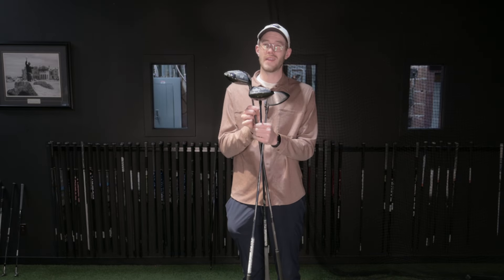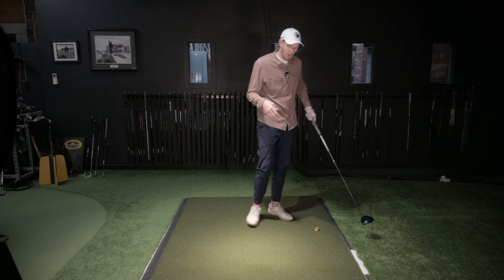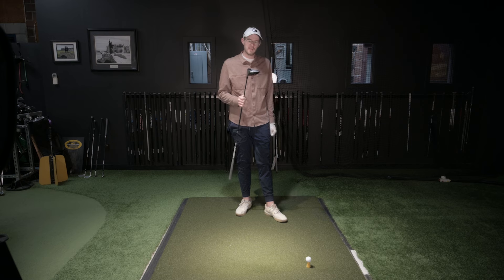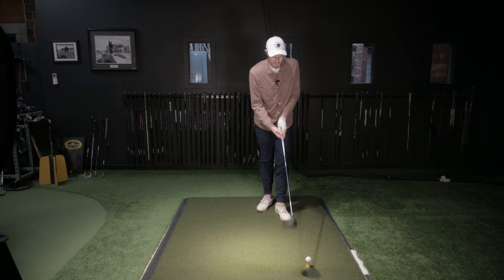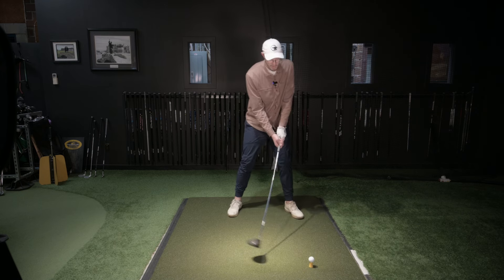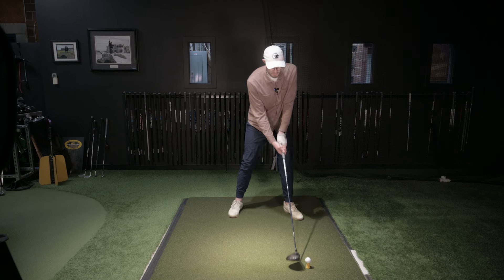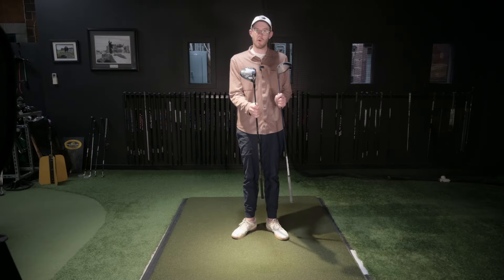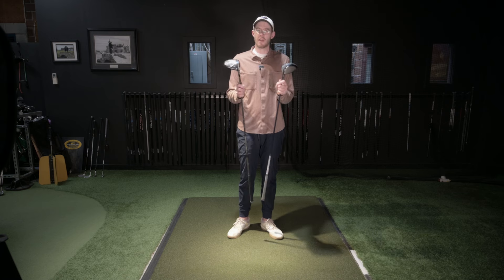Paradym TD vs Ai Smoke TD: Which is Better?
Callaway Golf has consistently pushed the boundaries with their innovative clubs and drivers. In today's video, we're diving into a comparison of three standout models: the original Paradym, the AI Smoke TD, and the latest addition to the lineup, the MAX TD AI Smoke. Previously reserved for elite players, the MAX TD is now available to the general public. Join us as we test and determine whether this new release outperforms, matches, or falls short of its predecessors.

00:00 - 00:15: Intro
00:16 - 04:00 : Paradym TD
04:01 - 08:31: AI Smoke TD
08:32 - 13:38: MAX TD
13:39 - 14:29: Outro